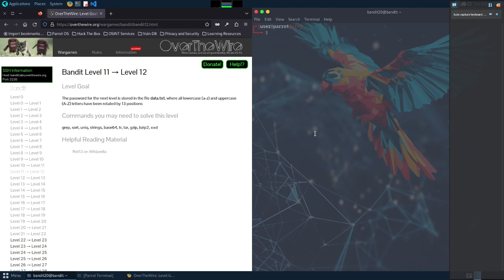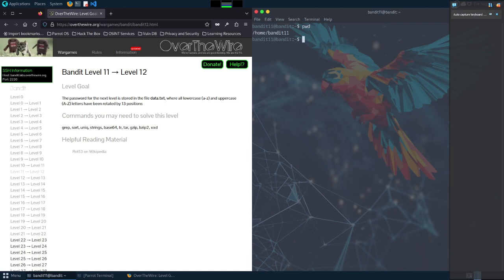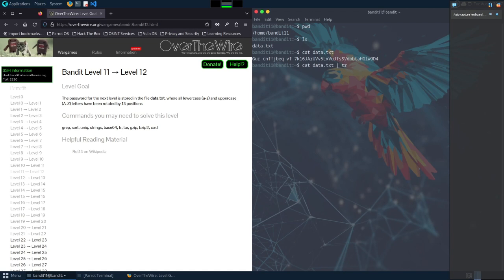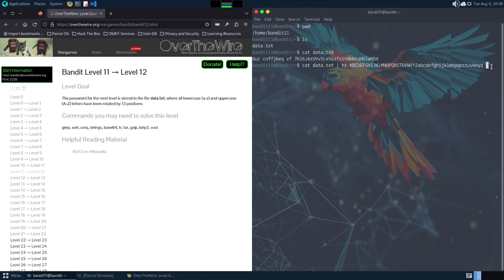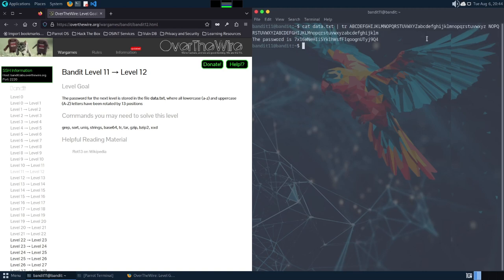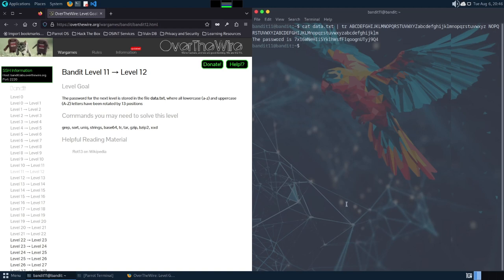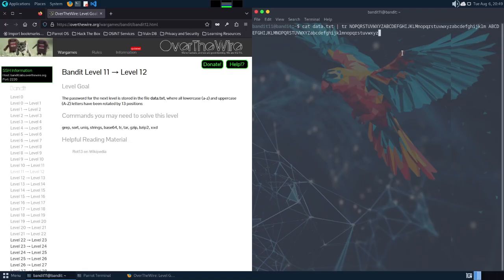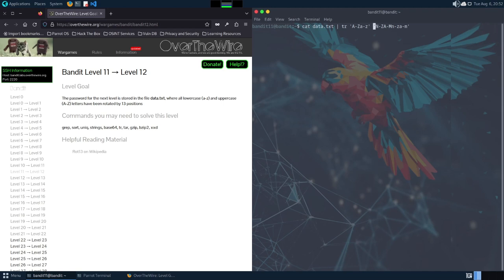Over the wire. Bandit 11 solution and explanation. Walkthrough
In this video we solve the over the wire bandit 11 challenge.

We cover the rot13 cypher and a detailed explanation of why the tr cmd can solve this symetric encryption both forwards and backwards.